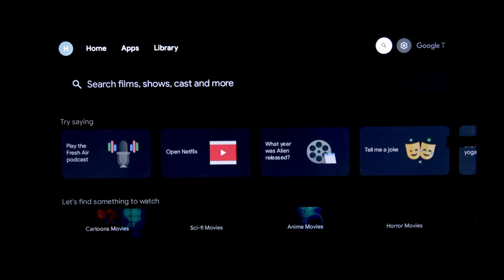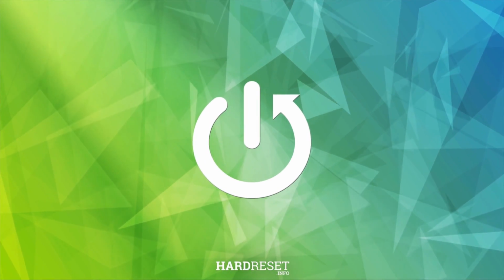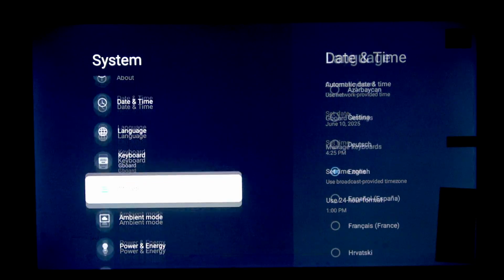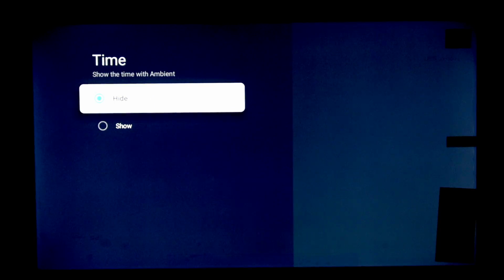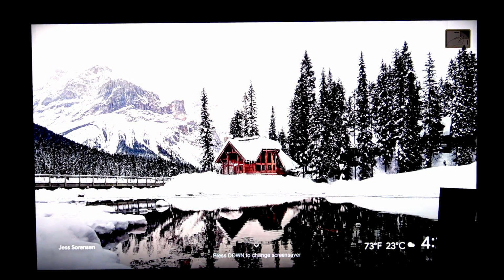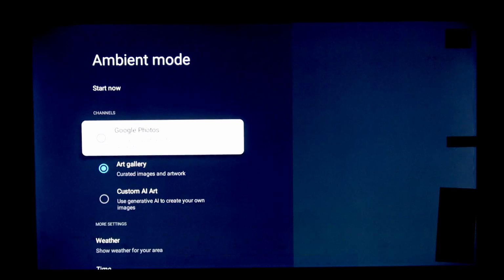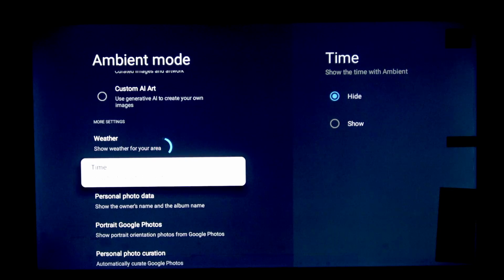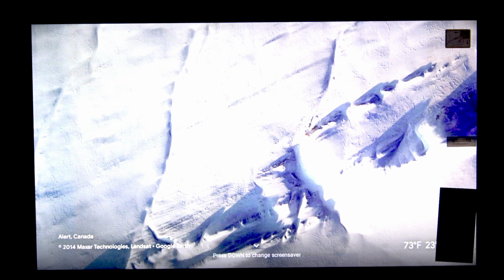CHiQ L32QM8G – How to Change Time Display in Ambient Mode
If you want to customize how the time appears on your CHiQ L32QM8G TV while using ambient mode, this video will show you exactly how to do it. Learn how to access the settings, navigate to ambient mode options, and choose whether to show or hide the time on your CHiQ L32QM8G screen. This step-by-step guide makes it easy to adjust the time display, so you can personalize your TV’s ambient mode to fit your preferences. Whether you want a cleaner look or need the time visible at a glance, you’ll find all the instructions you need right here.

How to change time display in ambient mode on CHiQ L32QM8G?
How to hide or show the time in ambient mode on CHiQ L32QM8G TV?
Where are the ambient mode time settings on CHiQ L32QM8G?

0:00 Introduction
0:10 Go to All Settings
0:18 Navigate to System and Ambient Mode
0:25 Access More Settings and Time Options
0:35 Show or Hide Time in Ambient Mode
0:48 Preview Time Display Changes
1:05 Outro